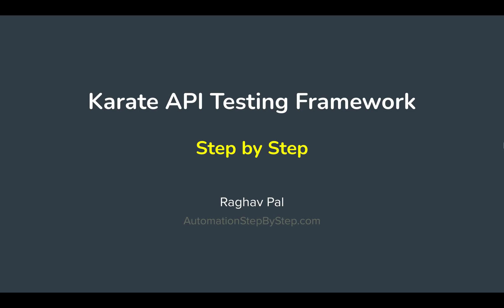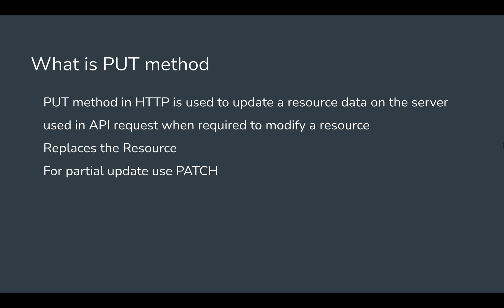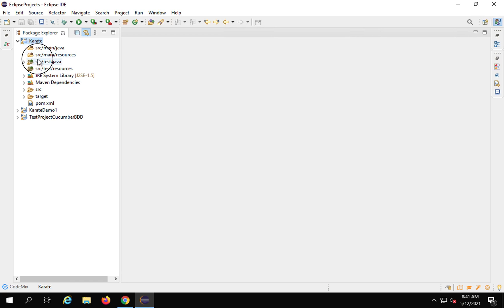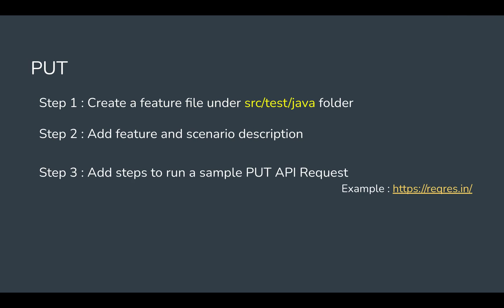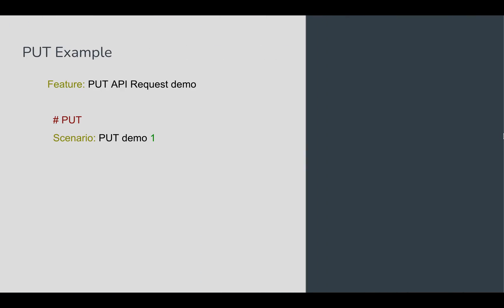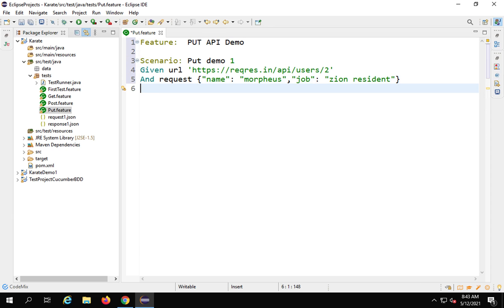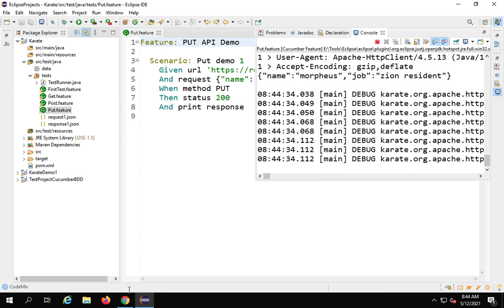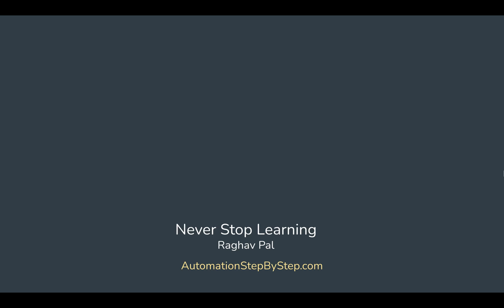Karate Beginner Tutorials 7 | PUT API Demo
What is PUT
How to run a simple PUT API Request

What is PUT method
PUT method in HTTP is used to update a resource data on the server
used in API request when required to modify a resource
Replaces the Resource
For partial update use PATCH

In PUT API Request, we will need to provide the body (data, payload)

Step 1 : Create a feature file under src/test/java folder
Step 2 : Add feature and scenario description
Step 3 : Add steps to run a sample PUT API Request

Feature: PUT API Request demo

  # PUT
  Scenario: PUT demo 1
    And request { "name": "Raghav", "job": "leader"}
    When method PUT
    Then status 200
    And print response
    And print responseStatus

Other features discussed in POST Examples will apply here:
Background
Assertions
Get request body from file
Assert response from file

Raghav